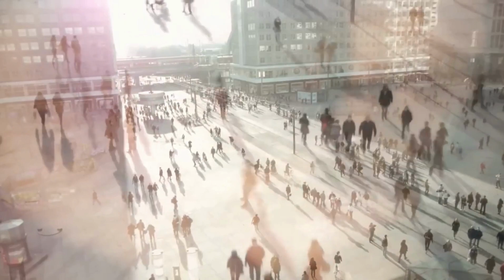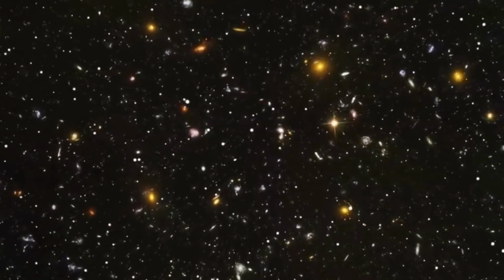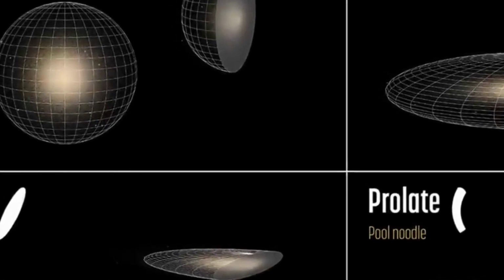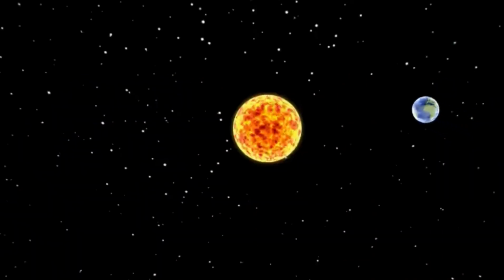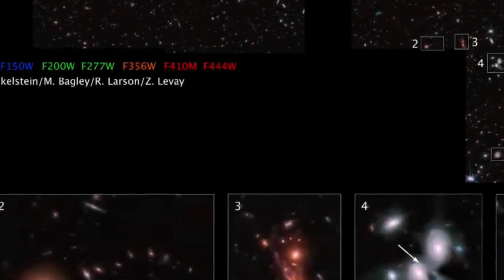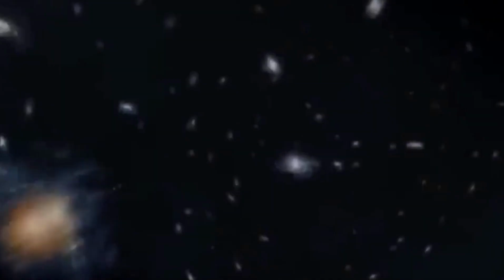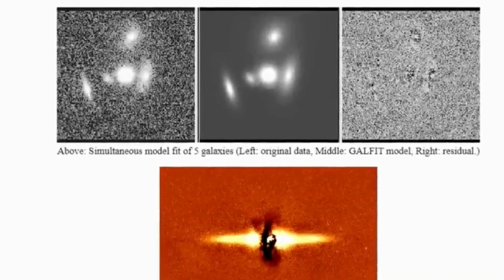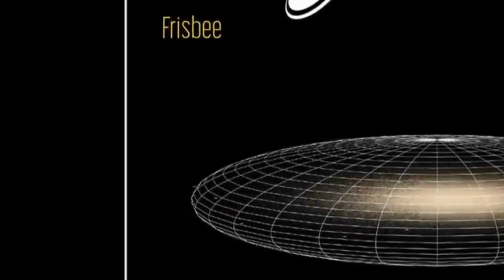Why the First Galaxies Look Nothing Like the Ones We See Today